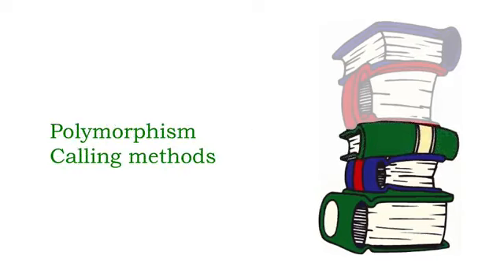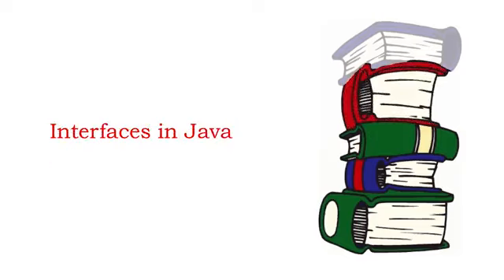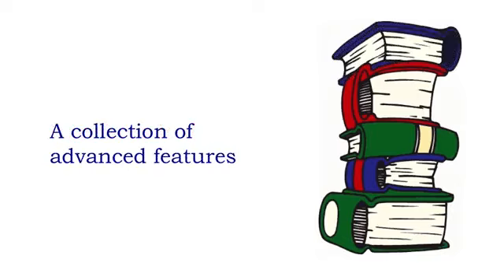Class Hierarchy LEC 51